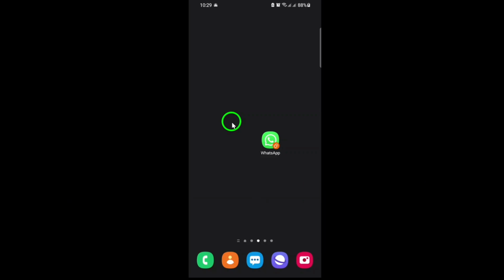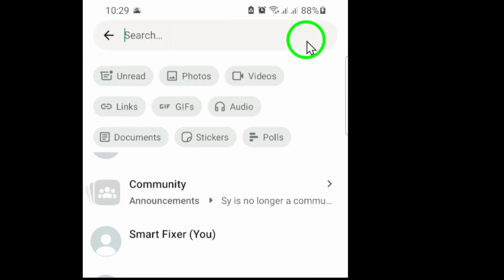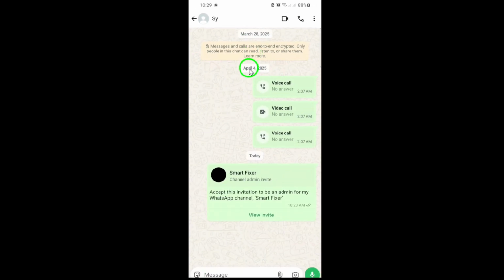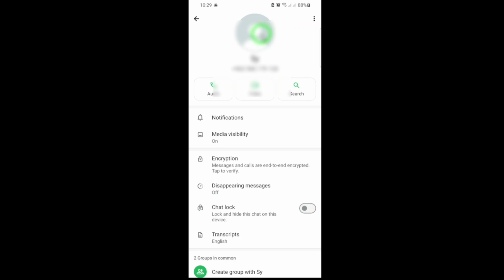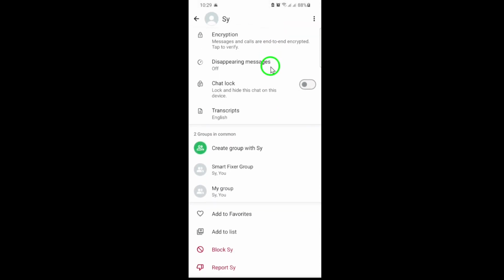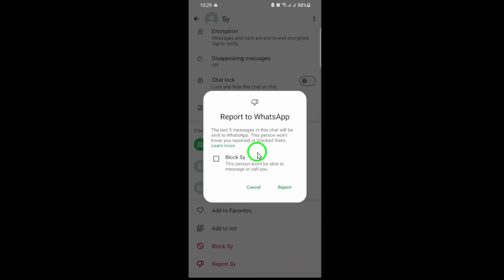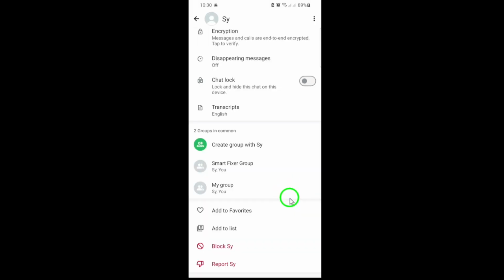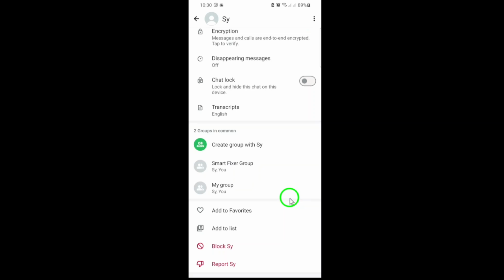How To Report And Block A Contact On WhatsApp (Updated)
Learn how to report and block a contact on WhatsApp with this updated, step-by-step guide. If you're dealing with unwanted messages, spam, or harassment, knowing how to block and report contacts on WhatsApp is essential for protecting your privacy and maintaining a safe messaging experience. This tutorial will show you exactly how to stop someone from contacting you and ensure WhatsApp is notified about problematic behavior.

1. Open WhatsApp.

2. Tap the Search icon (top right).

3. Type the contact's name.

4. Tap the contact from the search results and tap on the name at the top.

5. Scroll down then tap on Report "the name".

6. Check "Block contact".

7. Tap Report to confirm.

Blocking a contact on WhatsApp will stop them from sending you messages, calls, or status updates, while reporting them helps WhatsApp address spam or abusive behavior. These actions are confidential, and the blocked person will not be notified.
Timeline:
00:00 Start
00:12 How to do it
01:05 End